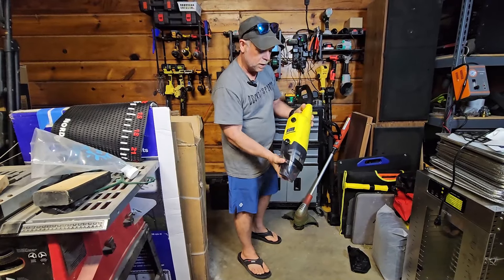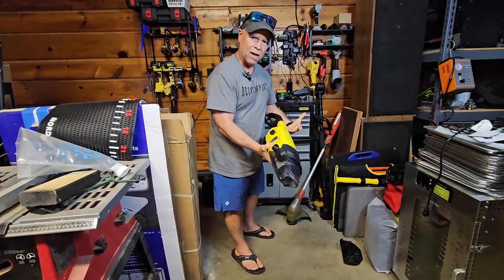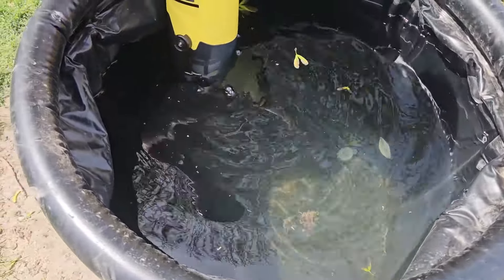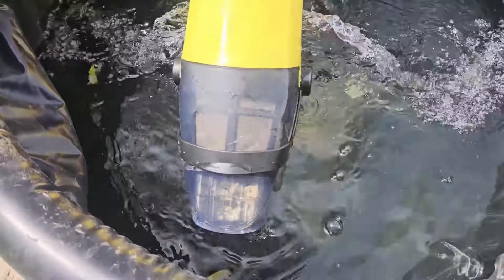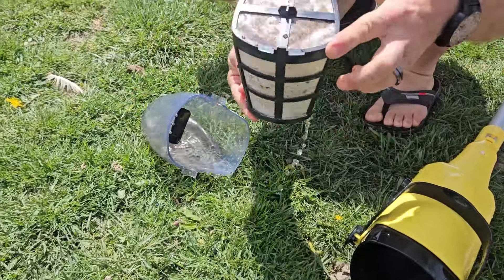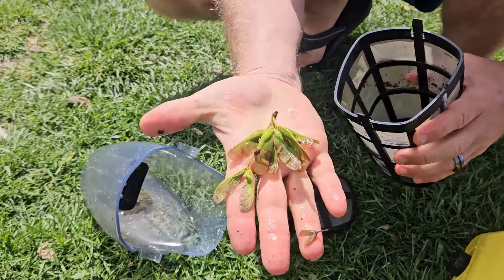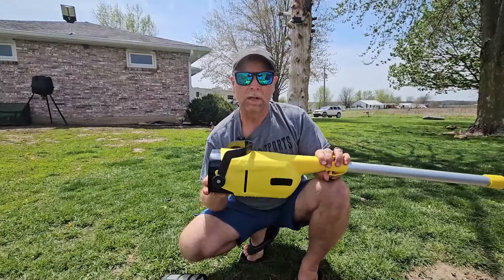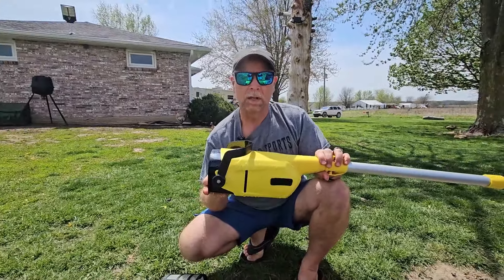Cordless Electric Handheld Pool Vacuum | Hot Tub Vacuum Cleaner